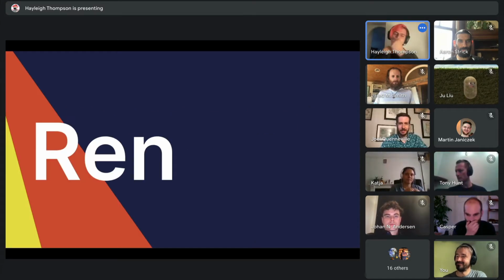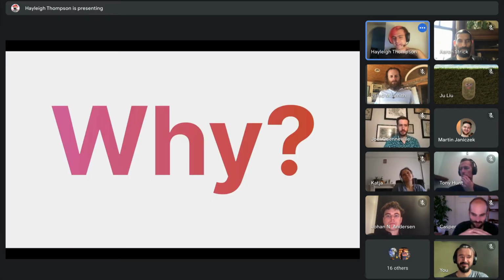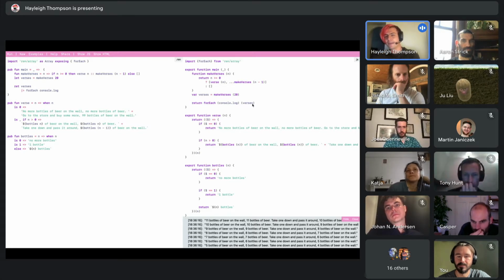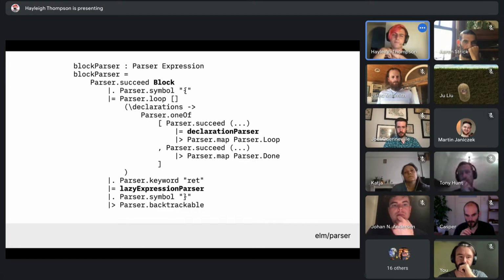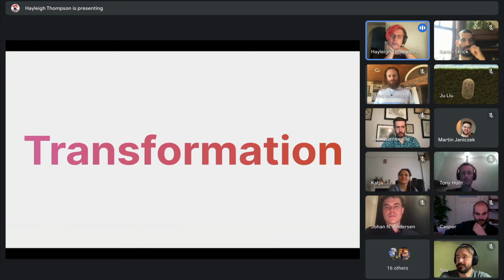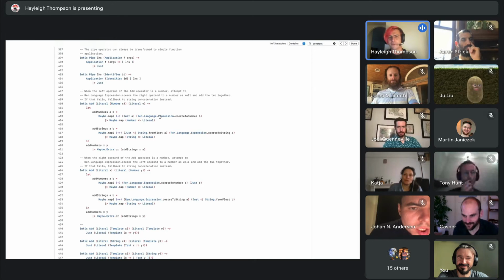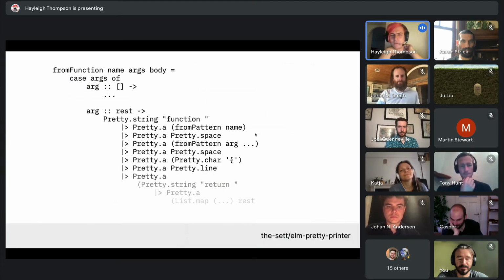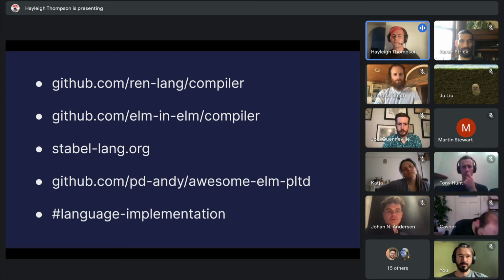If it's broke, fix it: programming language development in Elm - Hayleigh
Hayleigh Thompson talks about If it's broke, fix it: programming language development in Elm at the Elm Online Meetup on September 1st 2021.